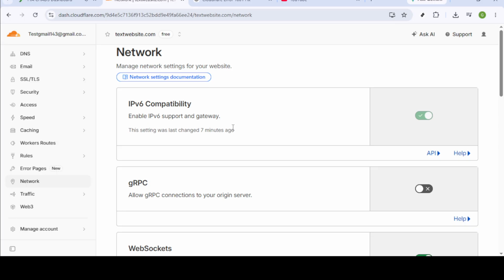How To Fix Connection Timed Out Error Code 504 in Cloudfare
In this video we cover: How To Fix Connection Timed Out Error Code 504 in Cloudfare